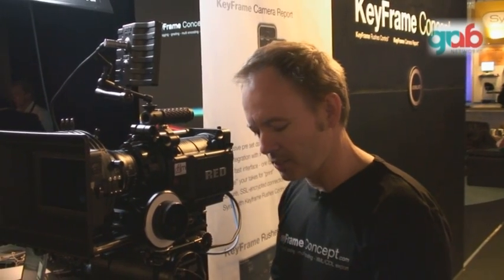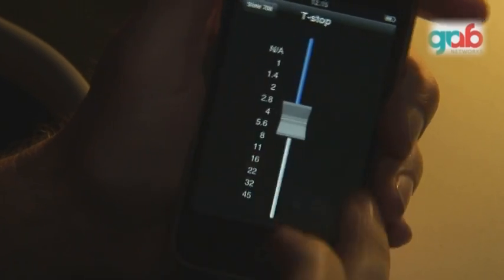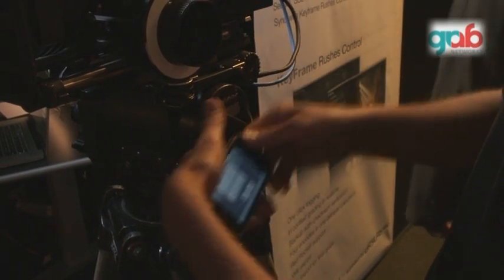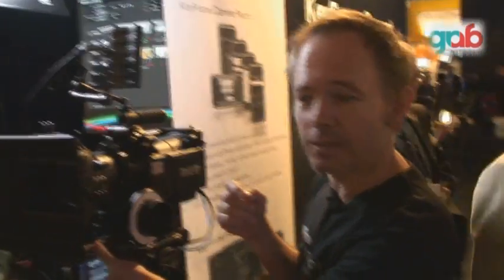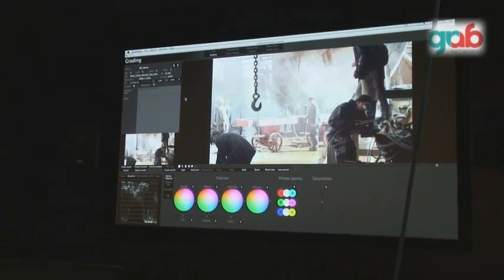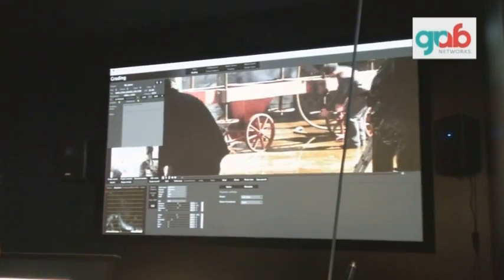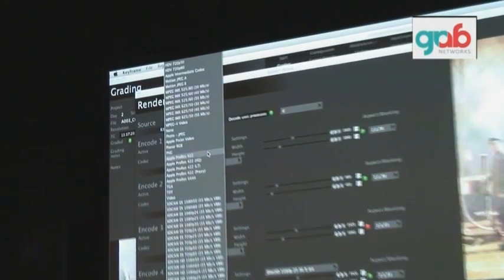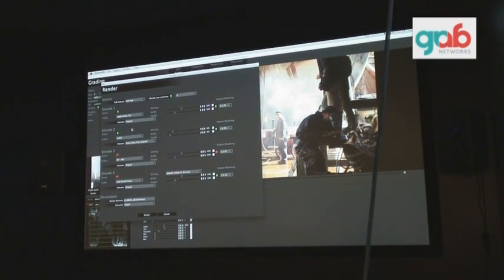Tyrell CCT and Key FrameConcept at IBC 2009